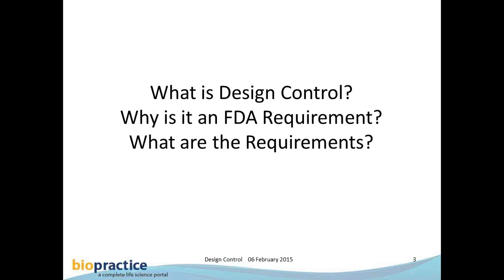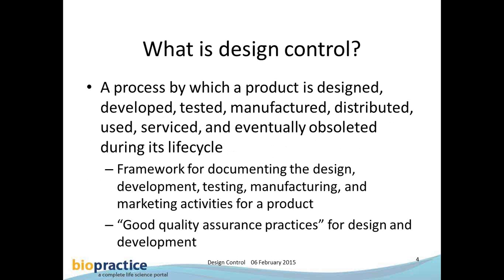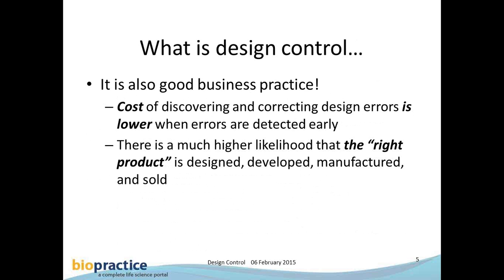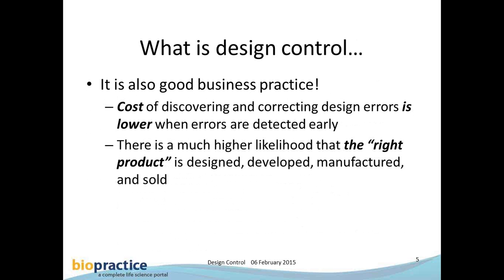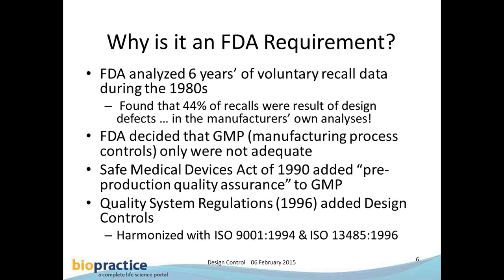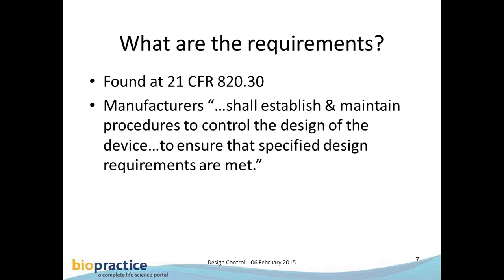1527_FDA Medical Device Regulation Design Control